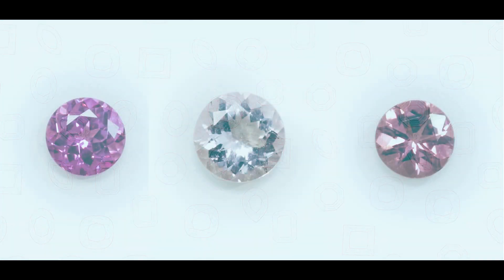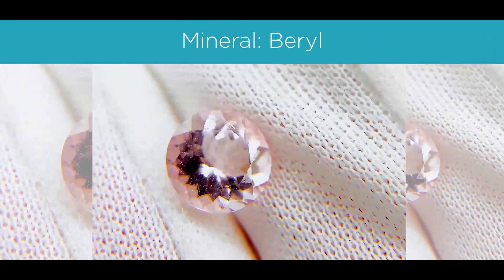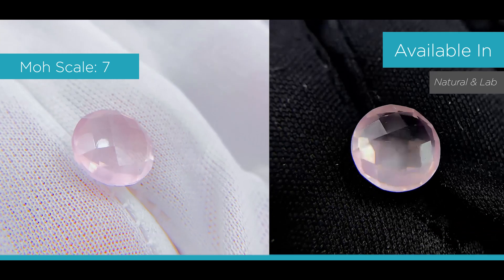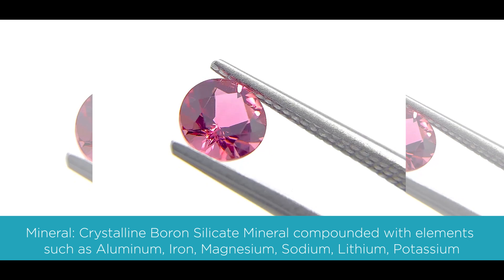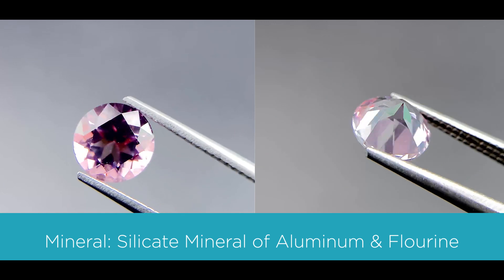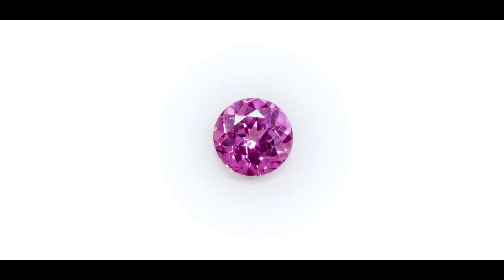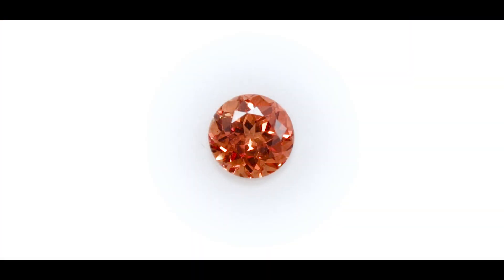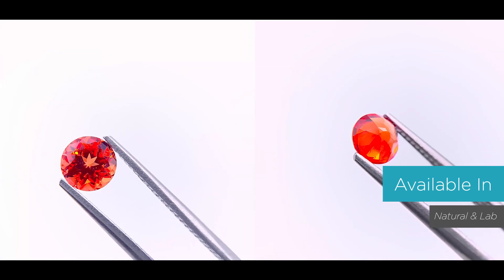Popular Pink Gemstone Choices Under 6 Minutes: Morganite, Topaz, Tourmaline, Pink Sapphire and More!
GIA Grad + Founder and Front Man of F&B Michael walks us through the most popular natural and lab-created pink gemstones in the market place while covering the 3 points below.

1. What mineral is it?
2. How does its hardness measure in the Moh's scale?
3. Is it available in both lab and natural?